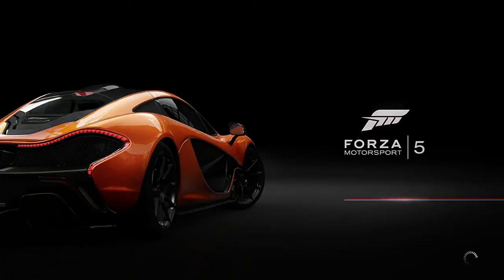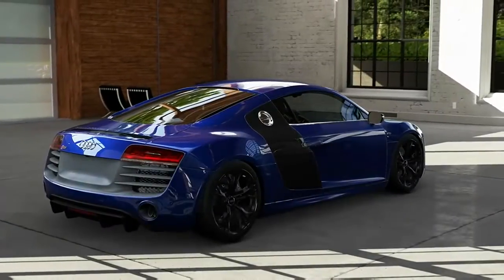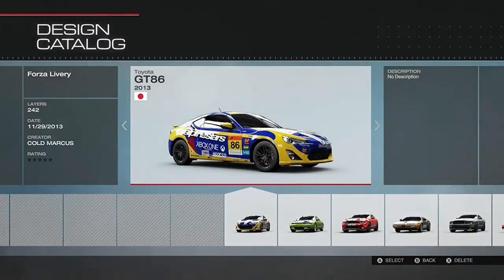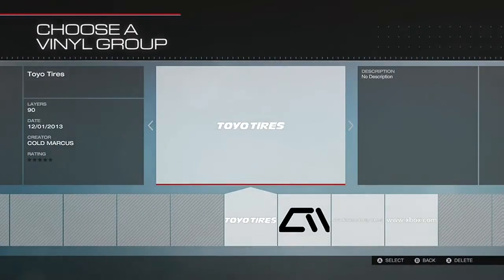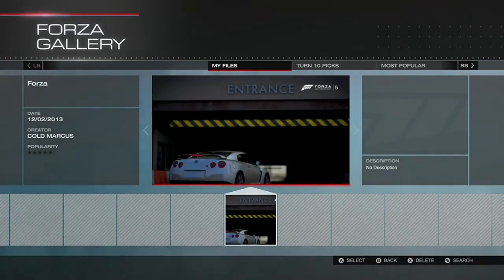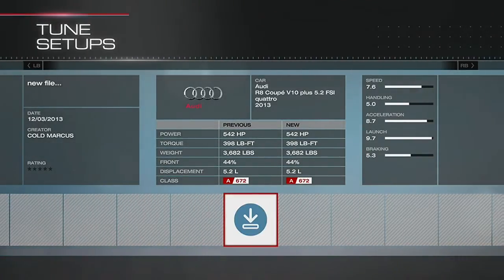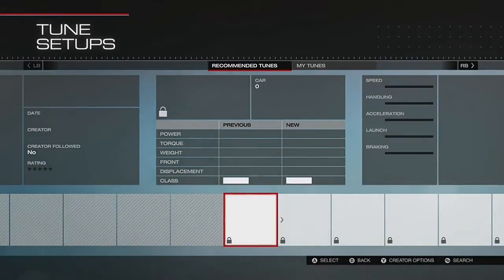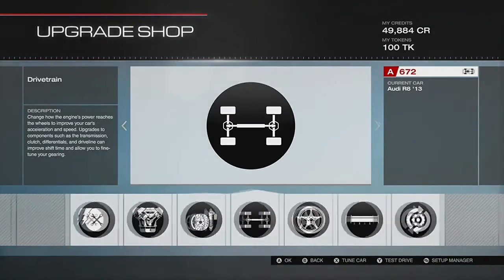How To Find Forza 5 Storefront Information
In this video I will show you where to find information that was previously available in the storefront.